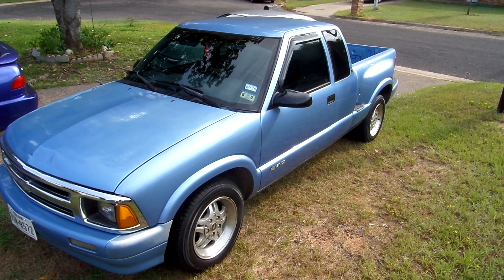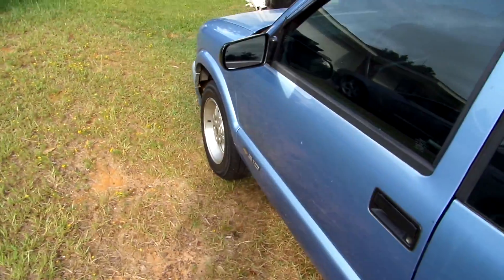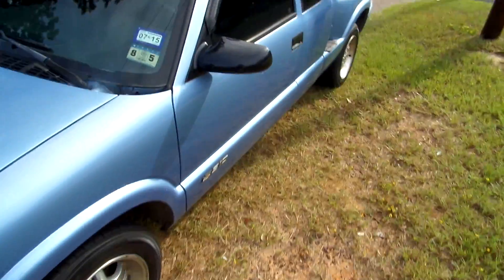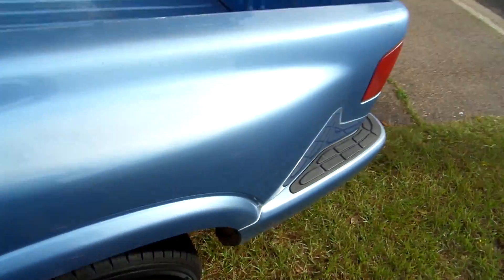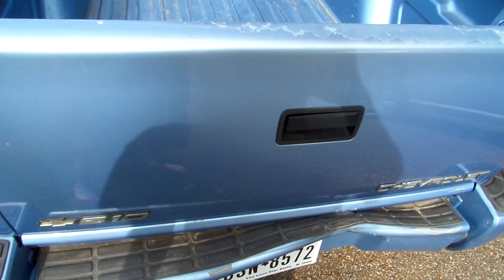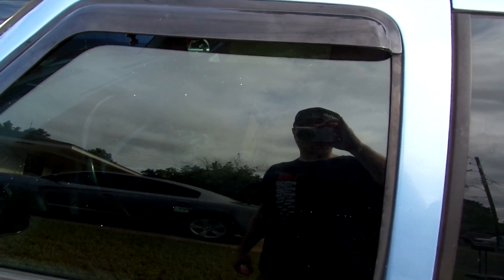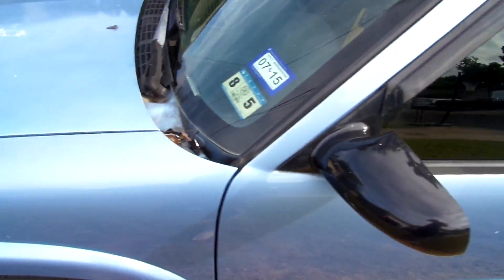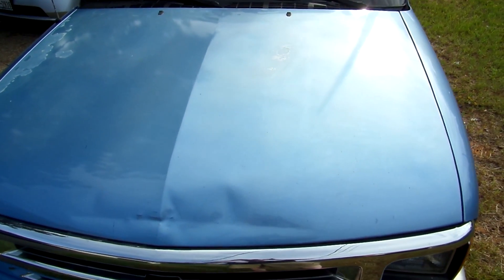1997 chevy s10 4.3 5 speed SS mirrors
hey all just documenting the new build 1997 chevy s10 4.3 5 speed exhaust is done tint is done and now the street scene cal vu ss mirrors are done. I will be taking vids as the build progresses from the hood to the roll pan and step shaver kit both by street scene just building a classic s10 going to have the ss style bumper cover and valence ALL urethane and quality parts then we will lower it and move on to performance I will keep you up to date as I move along with the tuning and the motorswap aswell.